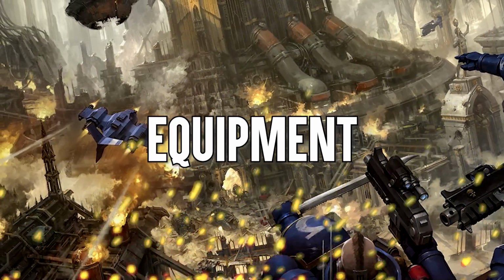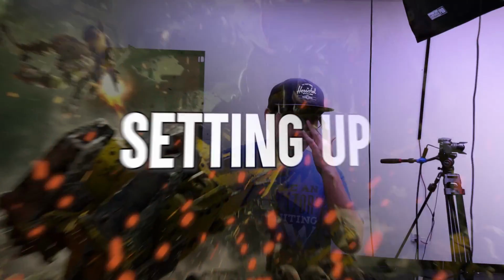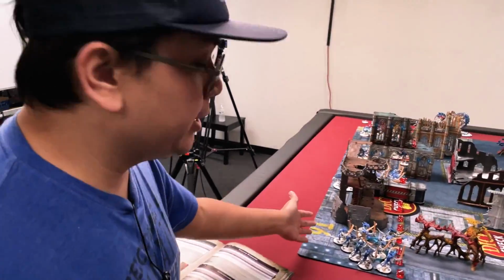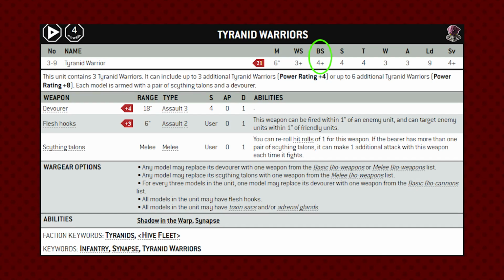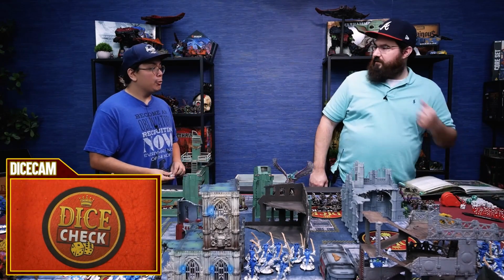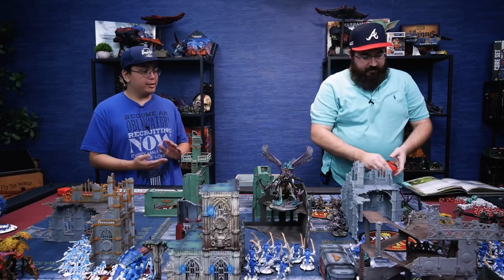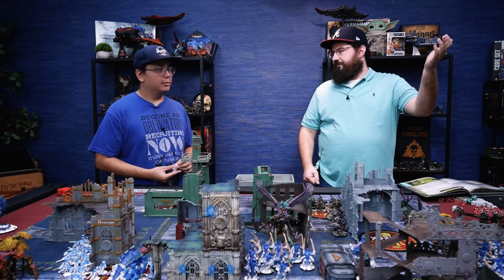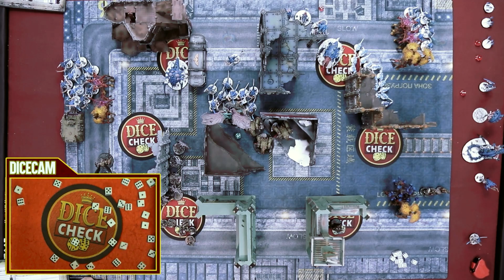How To Play Warhammer 40k 9th Edition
and use code MAGIKARP to get a 2-year plan plus 1 additional month with a huge discount. It’s risk free with Nord’s 30 day money-back guarantee!

Play FAN GAMES by joining the Discord Server and get notified whenever I'm starting a fan game.